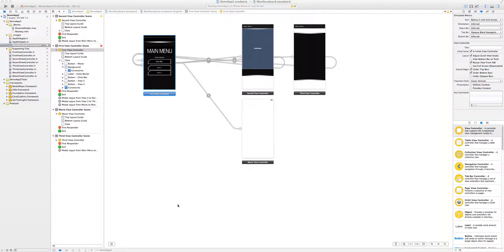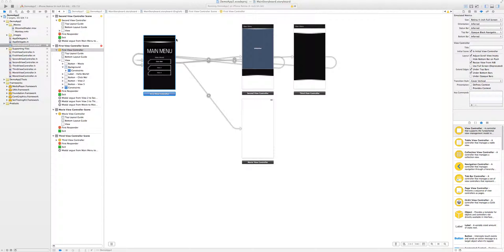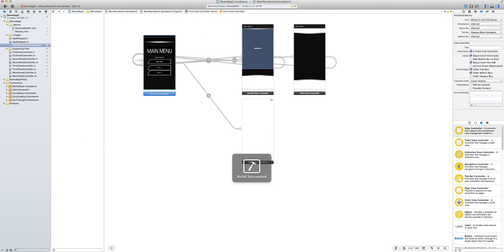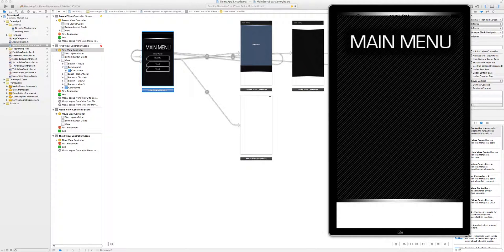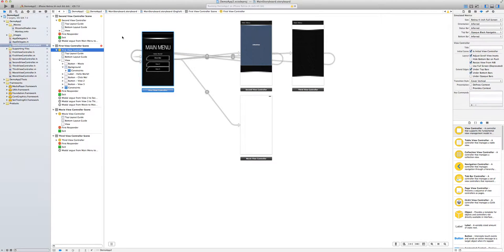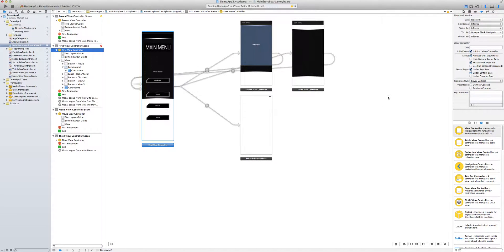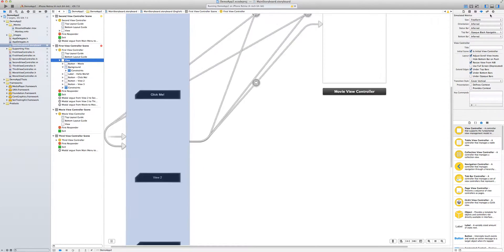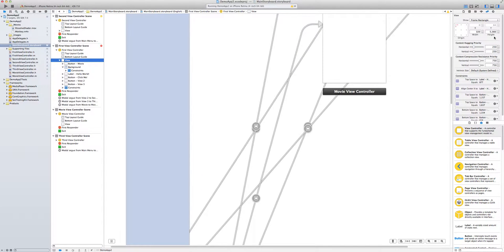XCode 5 + iOS7 Frame Size Bug ??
Take a look at the video and see if you guys can help me out.  I haven't been in XCode for a while, so I figured I would update my XCode today and get into the iOS7 tools.  But I can't even freeform size my views!!

Let me know if you have come across this and if there is a fix!  I need to make some more Tuts for everyone!!